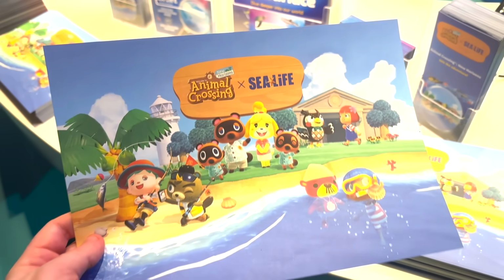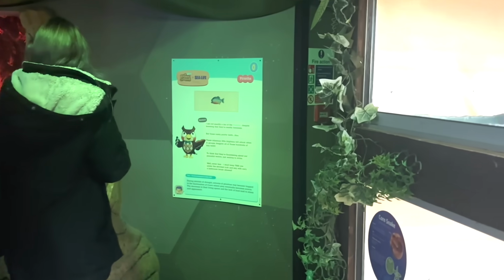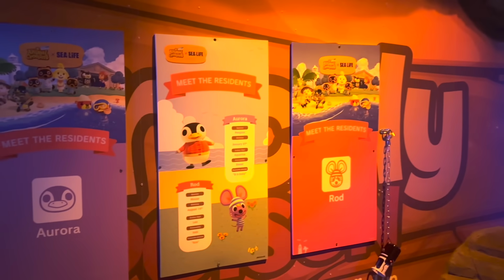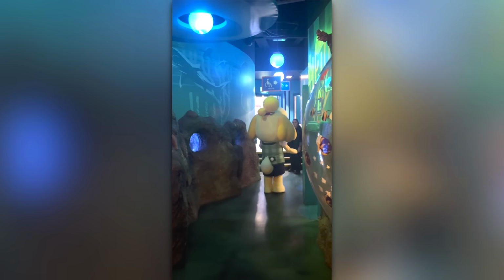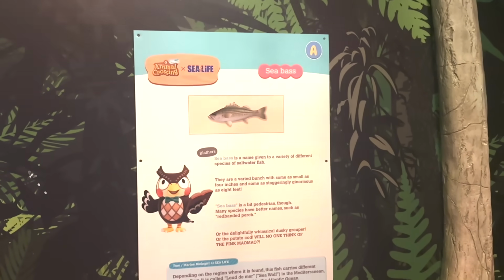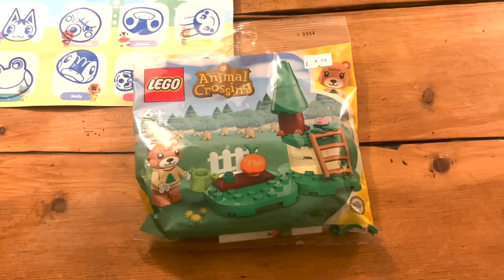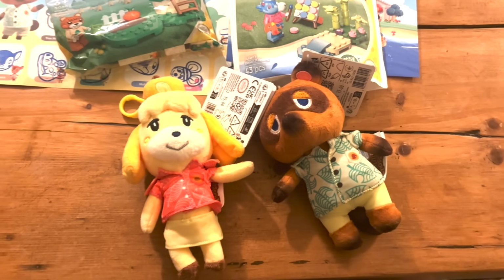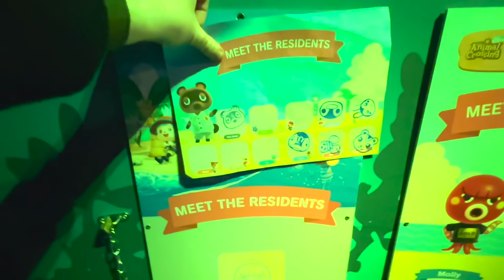I Visited The Animal Crossing Aquarium In REAL LIFE!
The Animal Crossing x Sea Life Aquarium Tour has finally made it to the UK, and I was invited by Sea Life UK and Nintendo UK to attend. A huge thanks to them for the invite, here's my full experience!